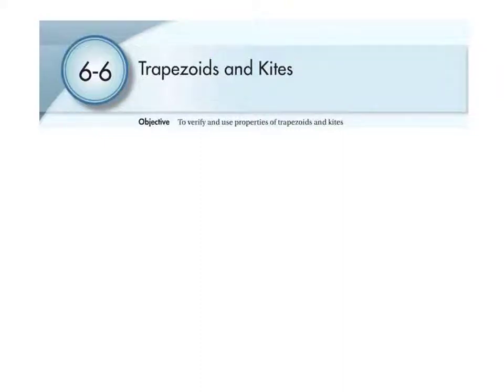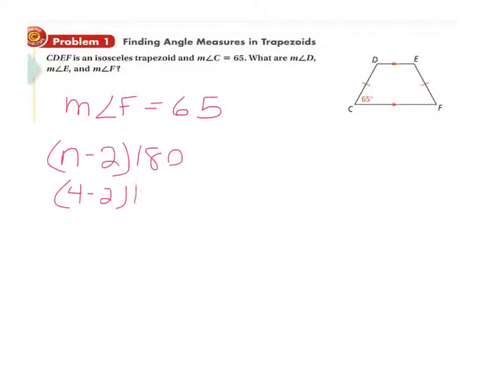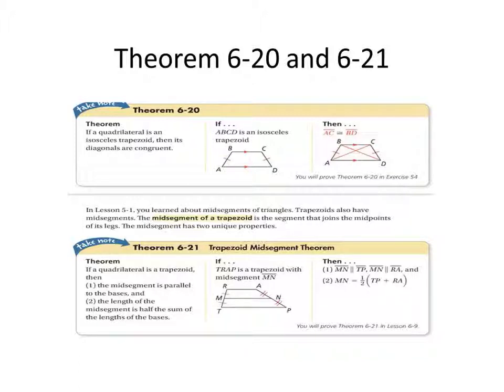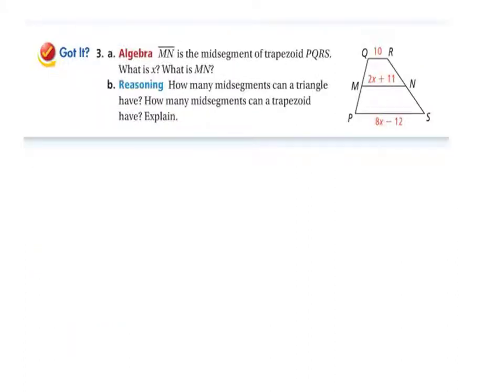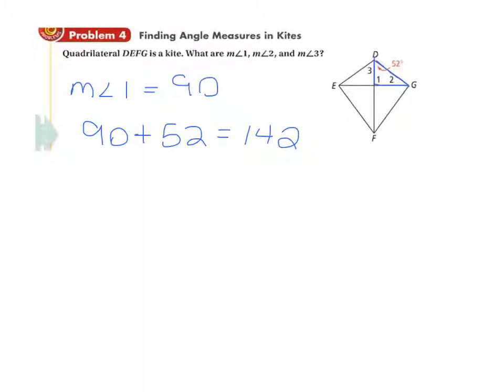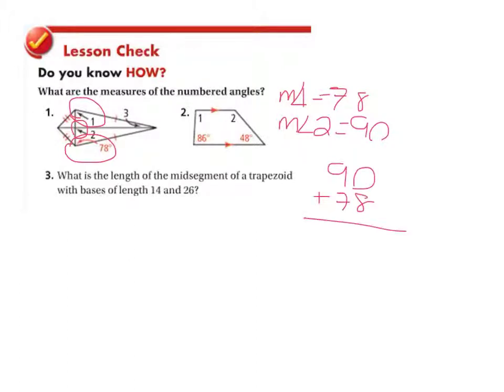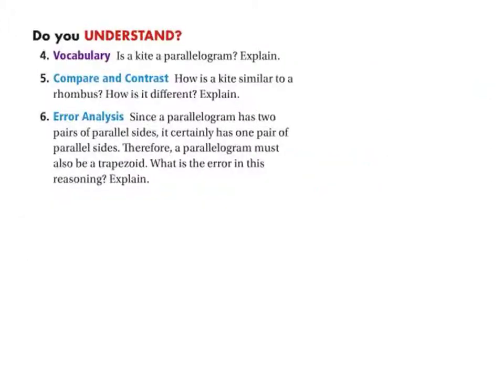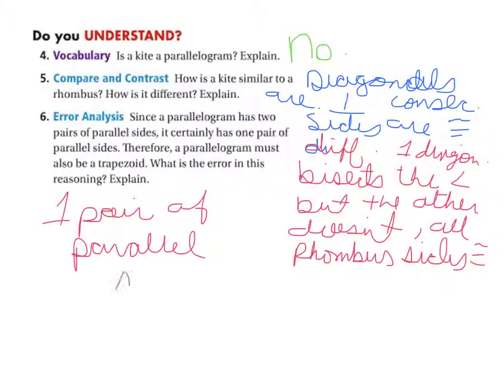GEO 6-6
Kites.